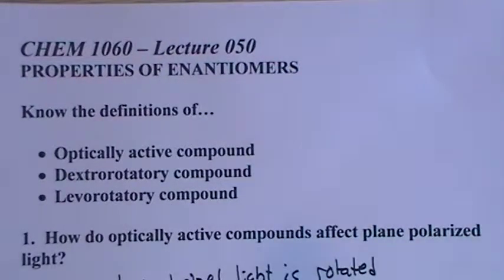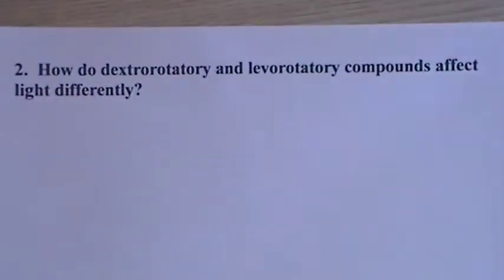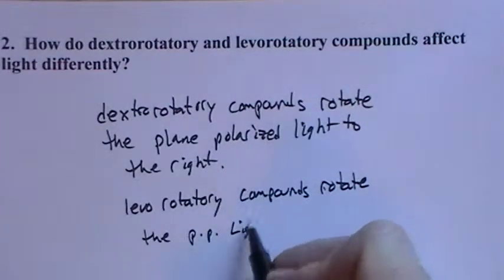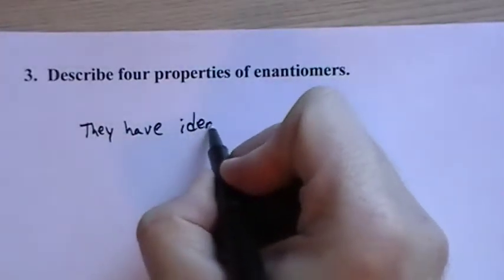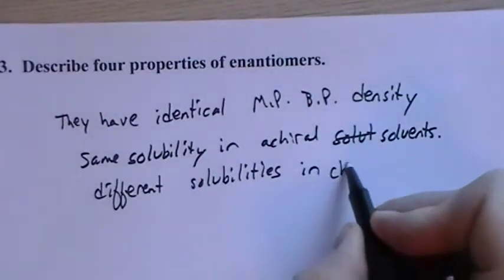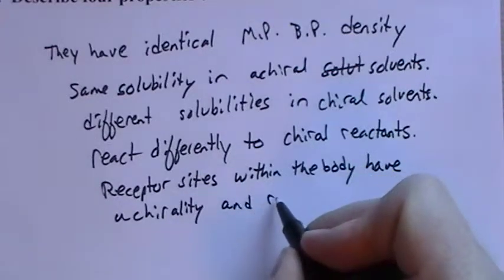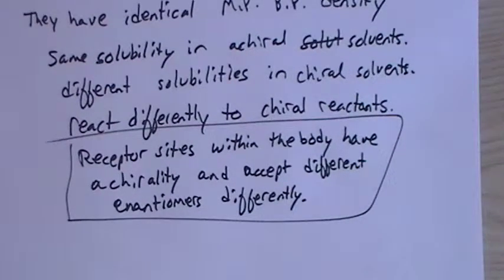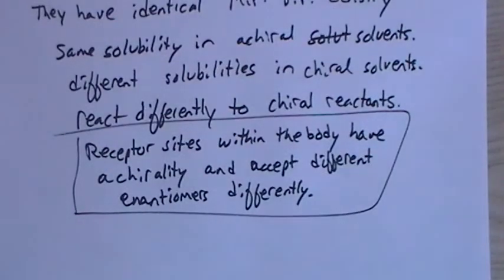CHEM 1060 Lecture 050 Properties of Enantiomers